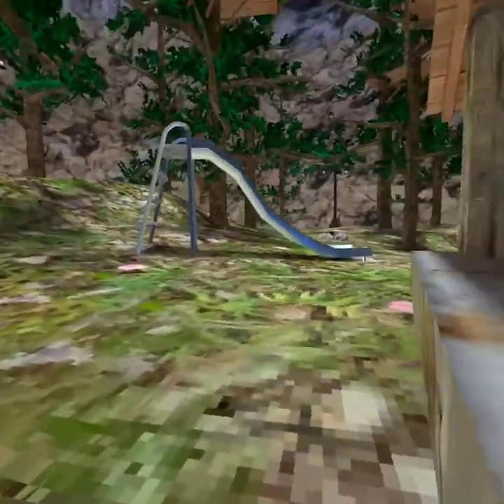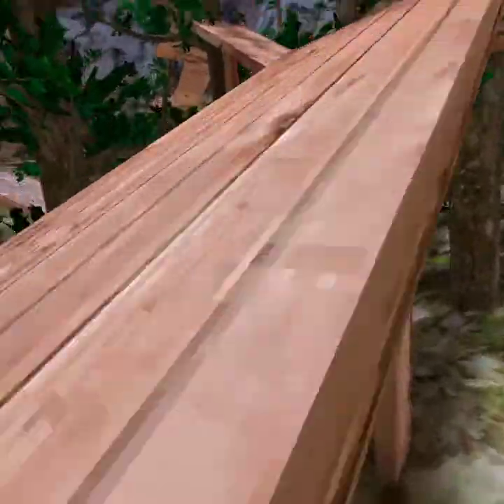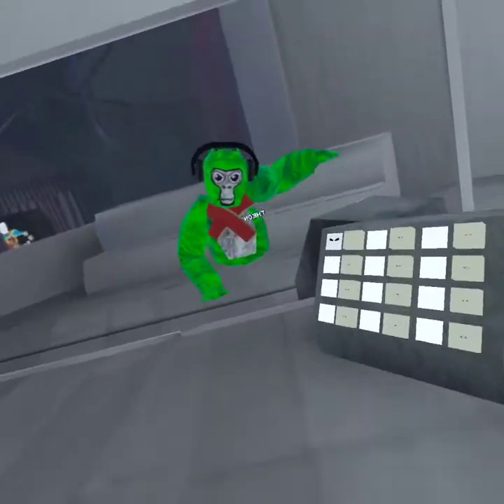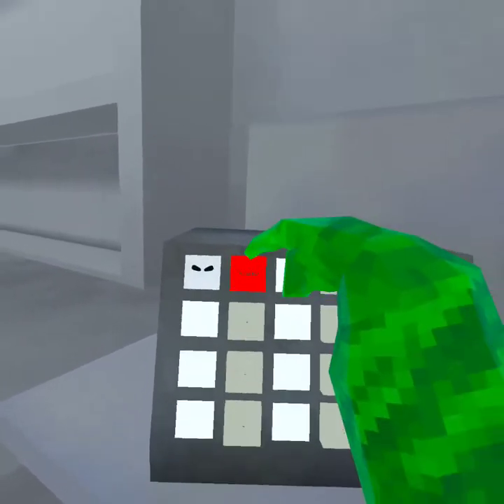G tag basics (p1)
MONKE